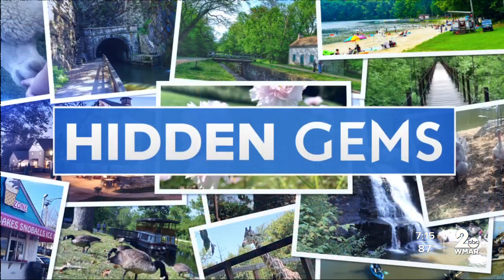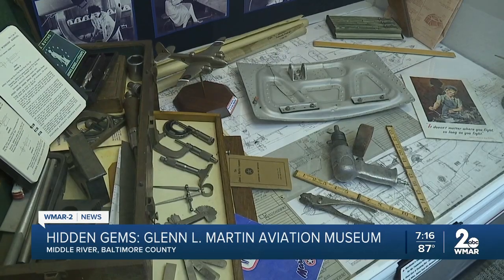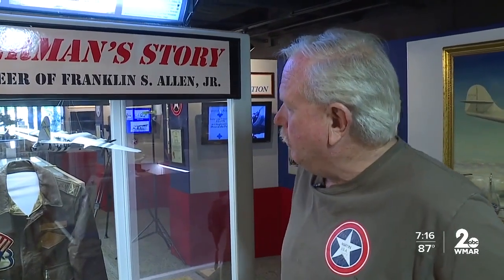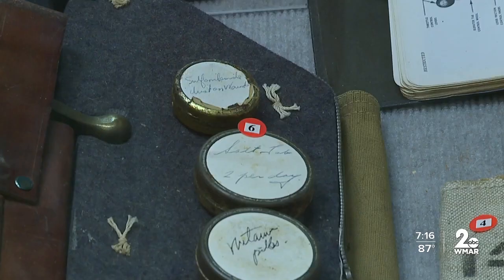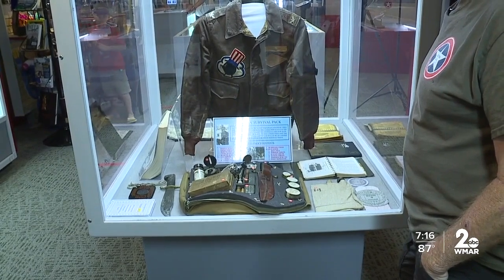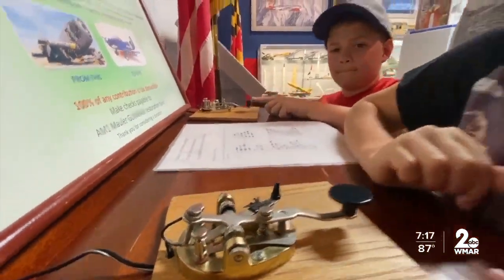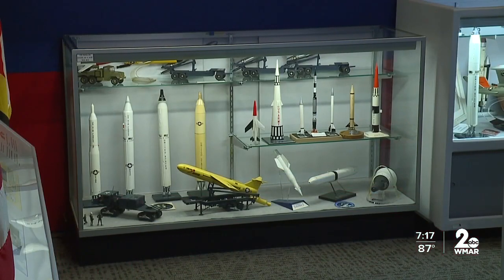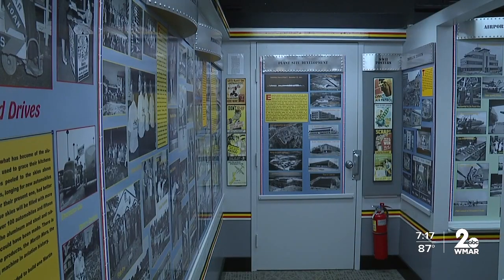Hidden Gems: Glenn L. Martin Aviation Museum